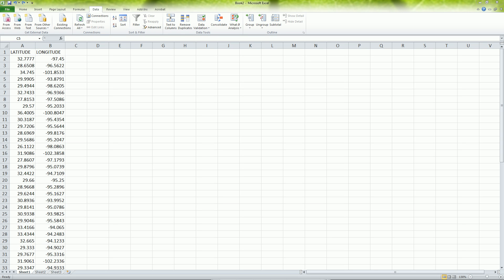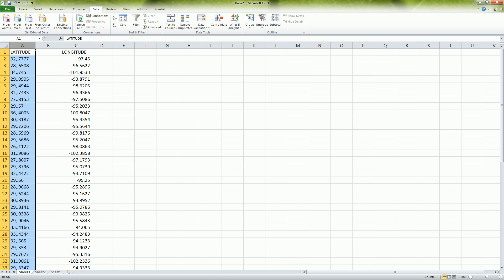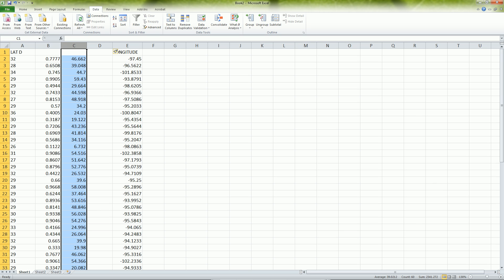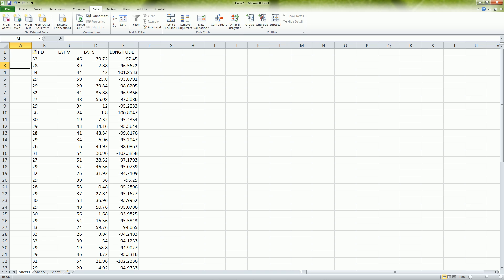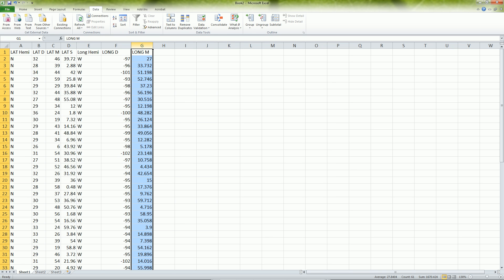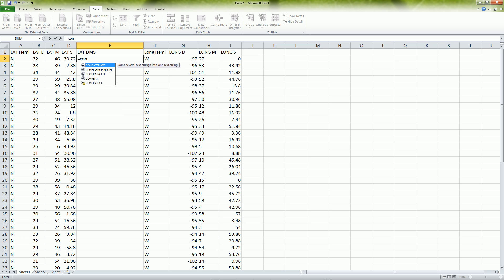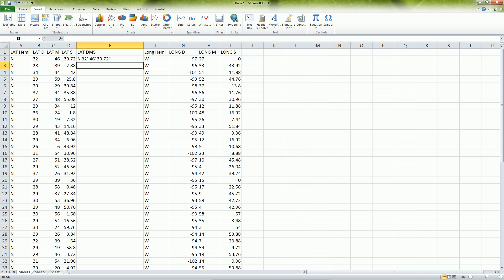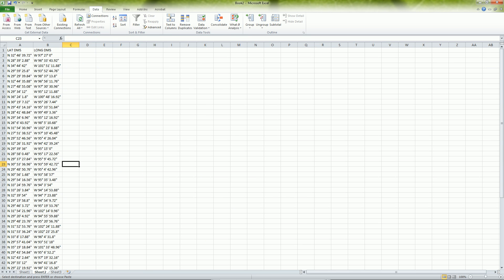Converting Long/Lat Decimal Degrees to Degree Minute Seconds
This Video shows how to use Excel to convert Decimal Degrees into Degree Minute Seconds of Longitude and Latitude.  The screencast shows how to use the Text to Column tool to separate out the values and basic math function to convert each value from degrees to minutes and seconds. Finally concatenate function is used to string the texts together to the final product of DMS.